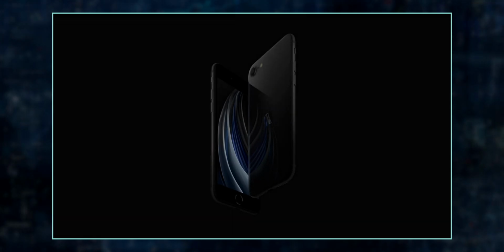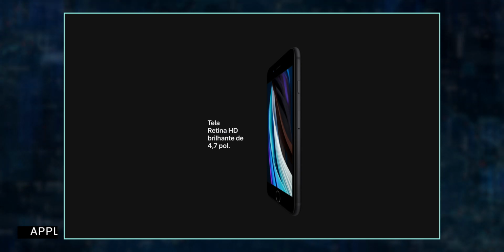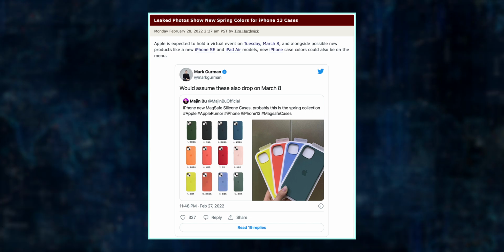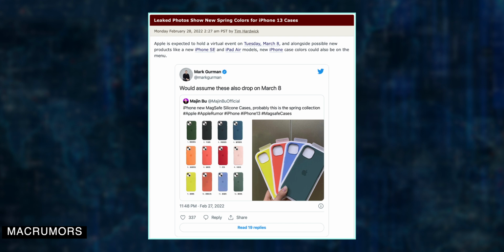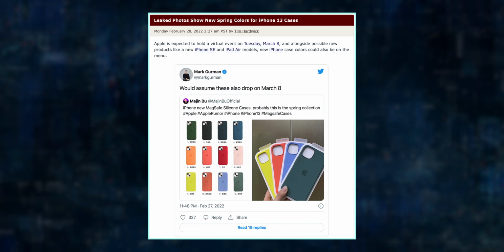Apple Event CONFIRMED! New Macs, iPhone SE, iPad Air and more on March 8th!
🎥 My Gear!